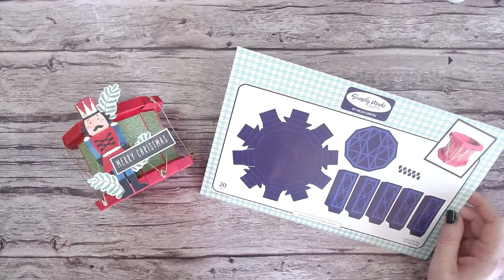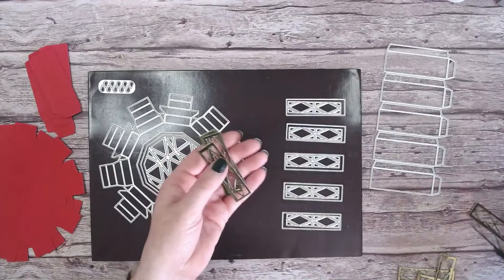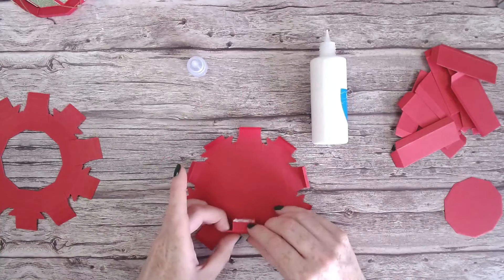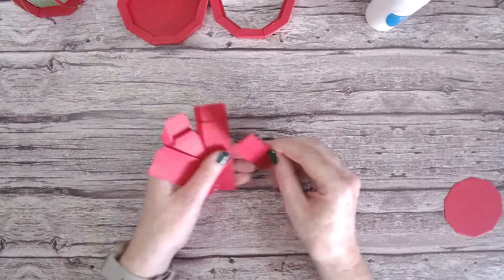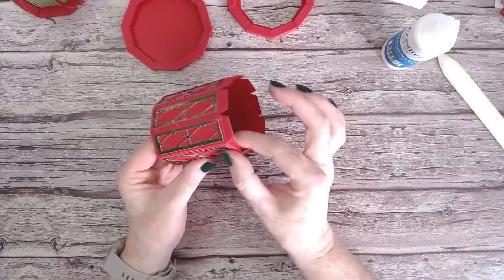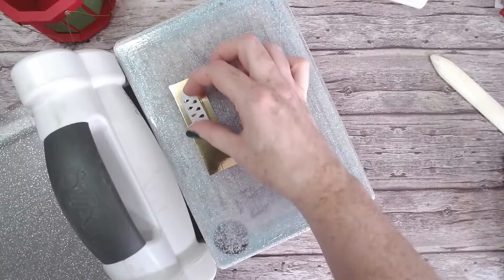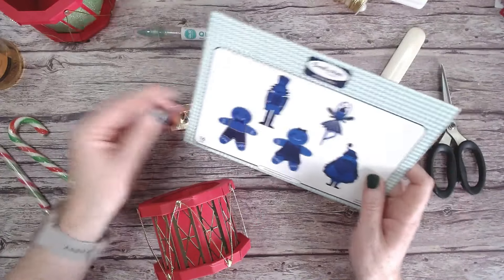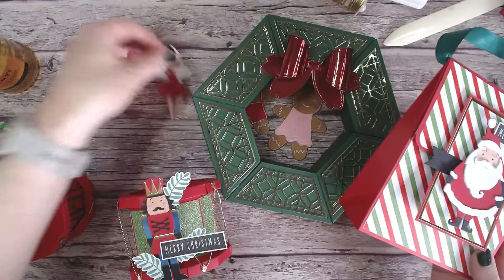Christmas Drum Gift Box Tutorial | Simply Made Crafts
This is a fantastic & fun gift box! In the shape of a Christmas drum, this box will hold a mini bottle of wine, hot chocolate set, or lots of treats. Perfect for gifting treats and homemade goodies. A perfect gift box to make and give away!

• Simply Made Crafts 12in x 12in Paper Pack Deck The Halls 190gsm | 32 Sheets

• Simply Made Crafts Gift Box Die Set Deck The Halls Hexagon Box | Set of 20

• Simply Made Crafts Gift Box Die Set Deck The Halls Drum Box | Set of 16

• Simply Made Crafts Gift Bag Die Set Deck The Halls Handy Gift Bag | Set of...

• Simply Made Crafts Die Set Deck The Halls Christmas Characters | Set of 20

• Simply Made Crafts A5 Clear Stamp Set Deck The Halls | Set of 14

• Simply Made Crafts Deck The Halls Gift Box and Christmas Characters...

• Simply Made Crafts Deck The Halls Christmas Characters Bundle

• Simply Made Crafts Deck The Halls Gift Box Die Sets Bundle

• Sizzix Glue Gun UK Version with EU Adapter & Stand Bundle